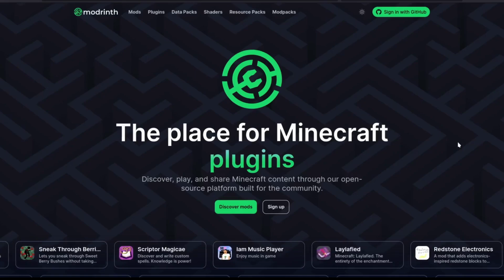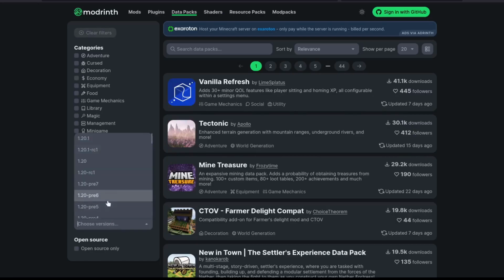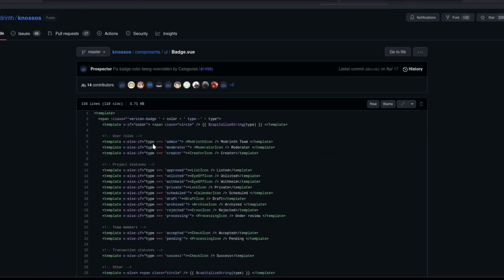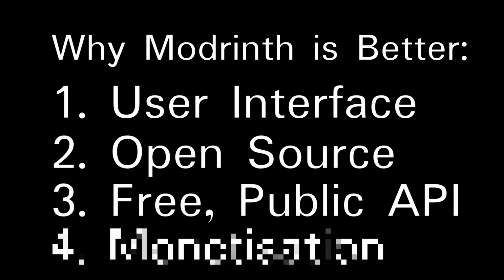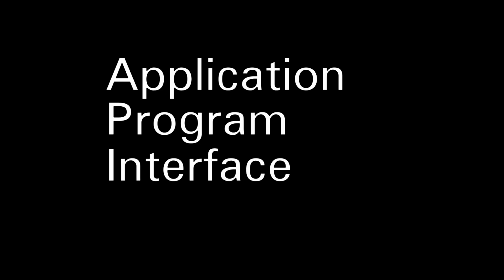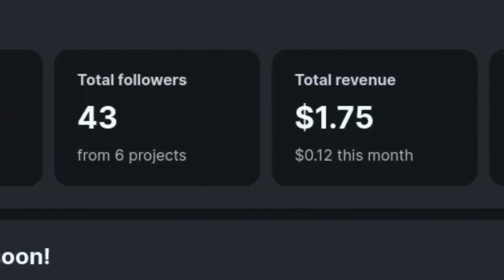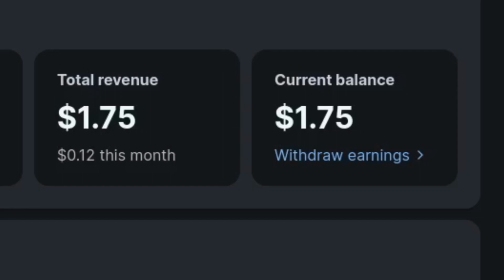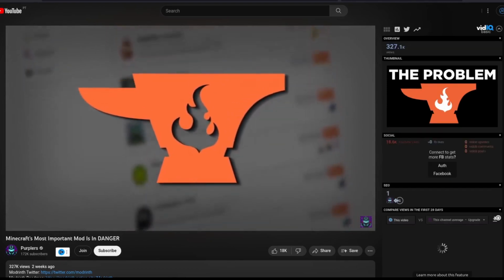Why I Switched to Modrinth (And you should Too)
Modrinth has been growing in popularity recently, and not long ago added support for datapacks. So here is why I think YOU should use Modrinth instead of Planet Minecraft or CurseForge.